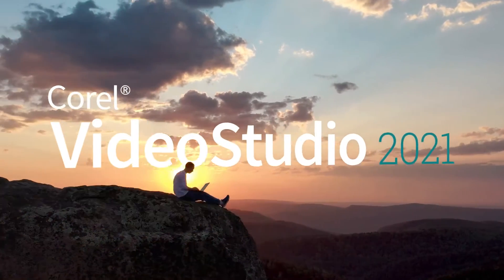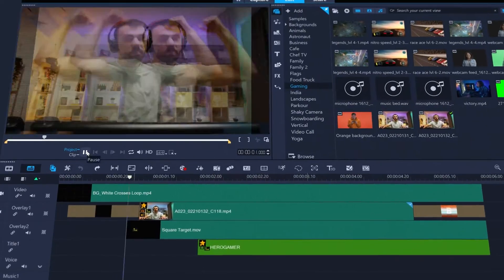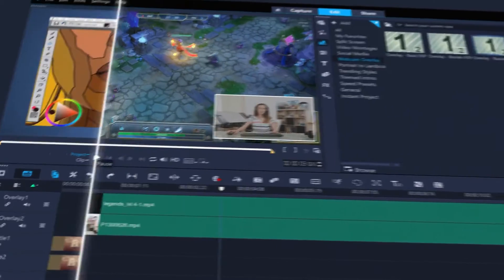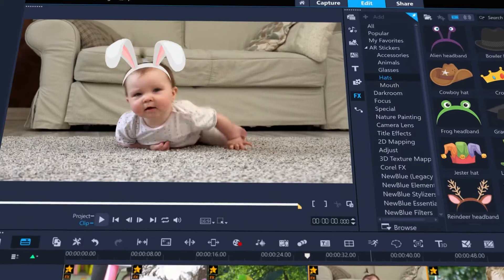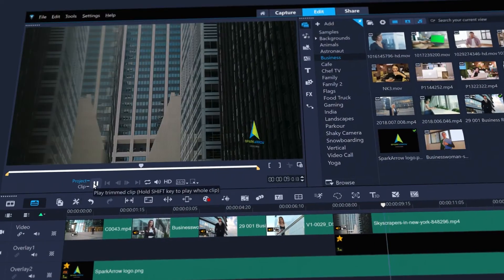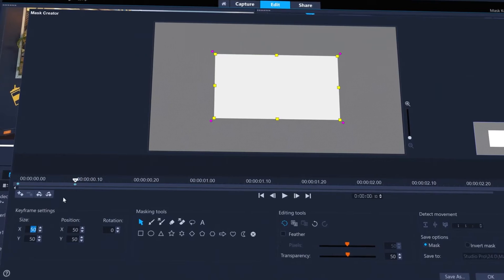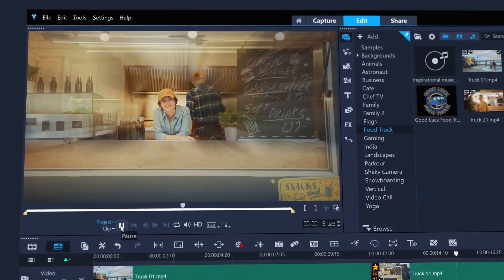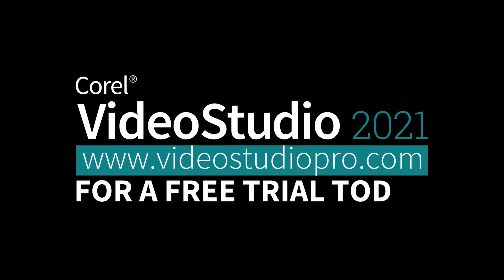VideoStudio 2021 - Learn what's new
VideoStudio 2021 provides new features to improve your video editing experience. Explore hundreds, of effects, titles, transitions, filters, graphics and more.

With new face-tracking AR stickers to add personality. New Instant Project Templates to quickly recreate videos with themed intros. Improved video masking, split screen editing, faster rendering, improved performance and more.